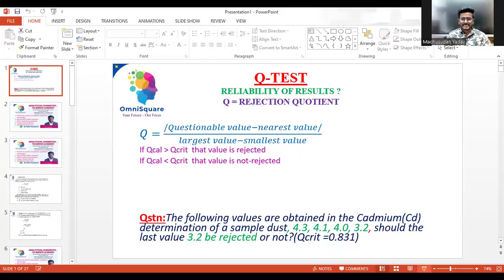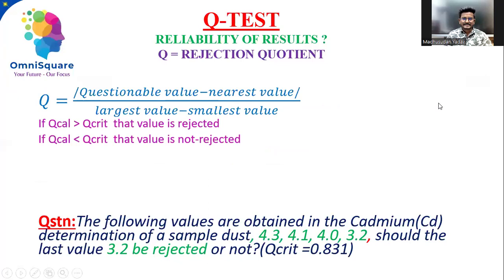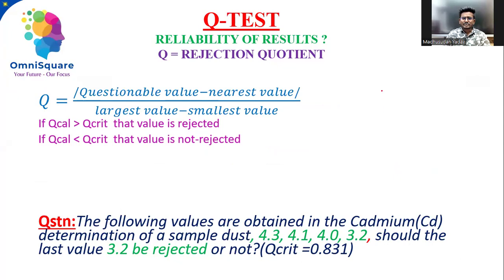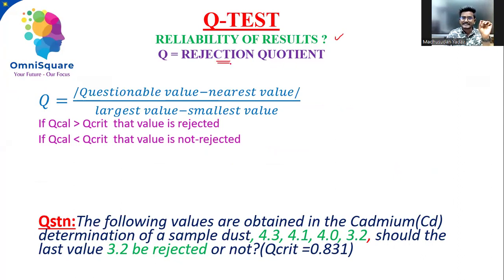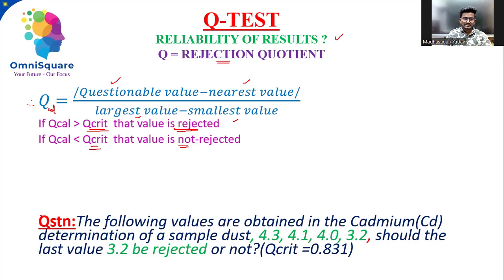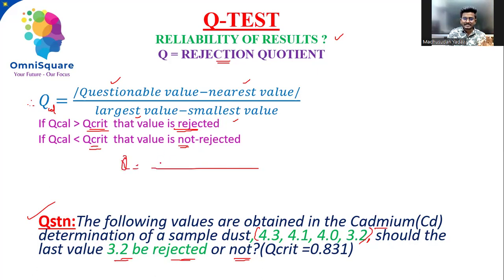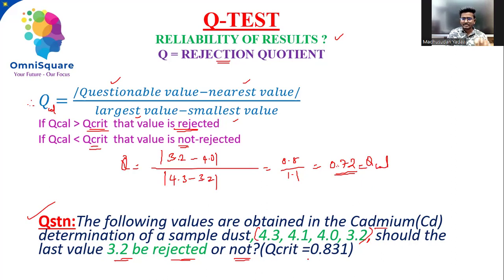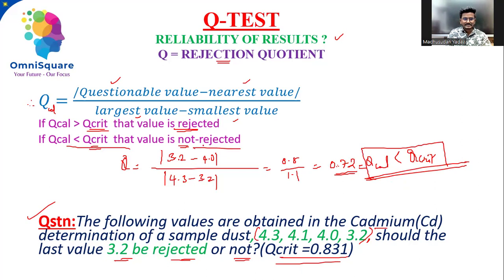Q-TEST RELIABILITY TEST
Q-TEST RELIABILITY TEST & ITS USE IS EXPLAINED IN THIS VIDEO.
FOR COMPLETE ANAYTICAL CHEMISTRY VIDEOS + MATERIALS

ANALYTICAL CHEMISTRY VIDEO LECTURES TS GENCO CHEMIST BY MADHUSUDAN YADAV SIR IIT DELHI by MADHUSUDAN YADAV.

ENVIRONMENTAL CHEMISTRY PDF MATERIAL FOR GENCO CHEMIST EXAM by MADHUSUDAN YADAV

TEST SERIES ON ENVIRONMENTAL CHEMISTRY by MADHUSUDAN YADAV.